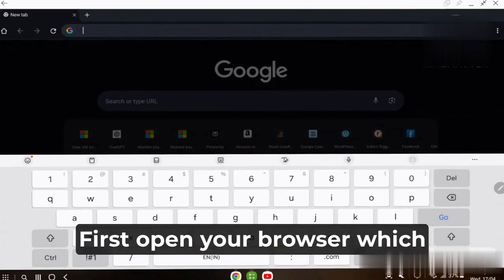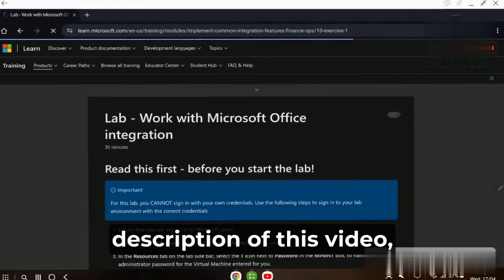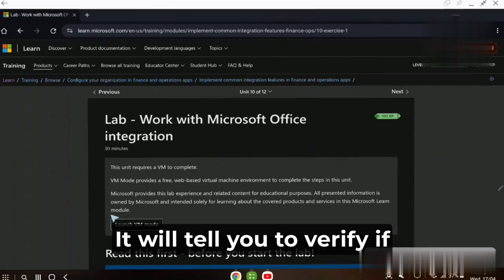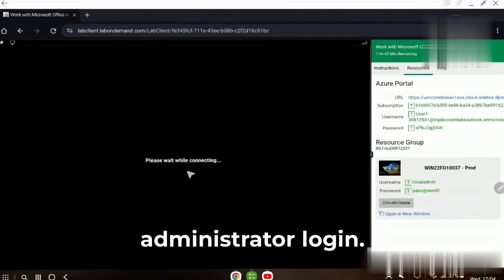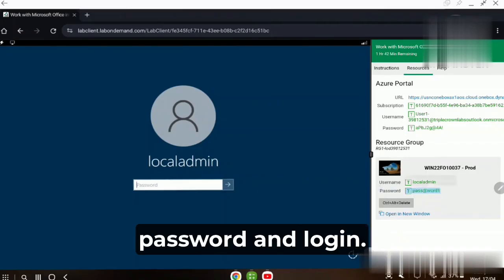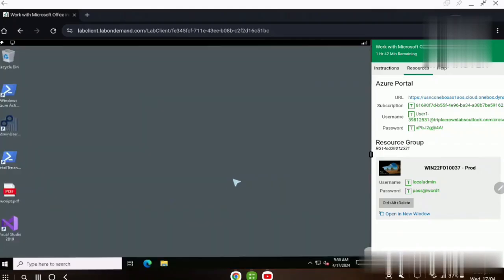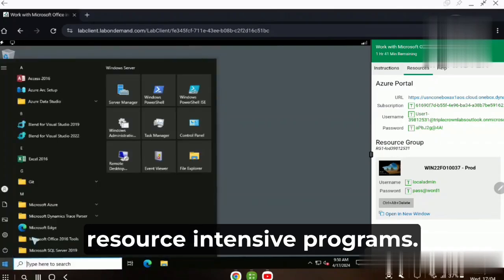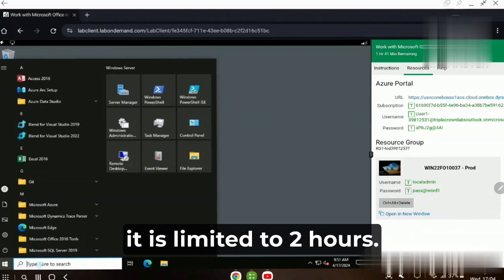Get a Free Windows 10 Virtual Machine with Free Internet (No Card Needed)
Learn how to get a free Windows 10 virtual machine online without the need for a credit card! In this tutorial, we will show you step-by-step how to set up a virtual machine with free internet access. No credit card required!